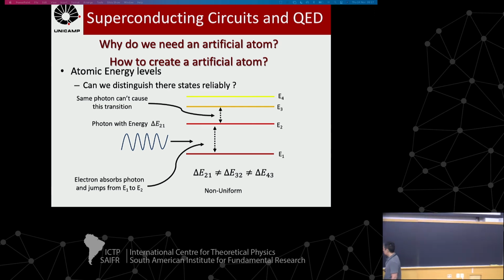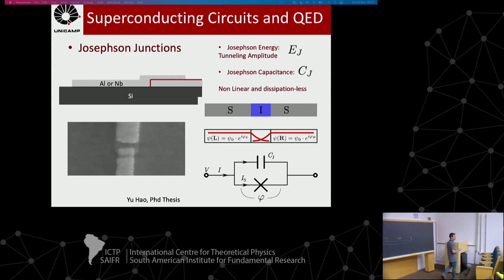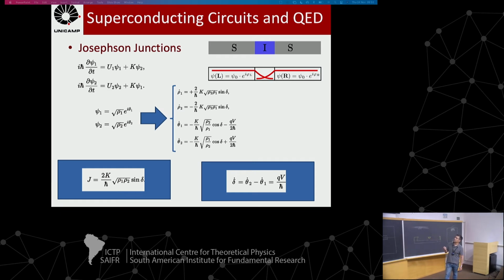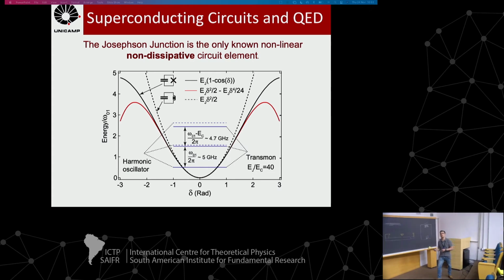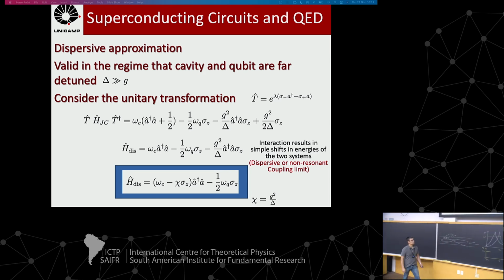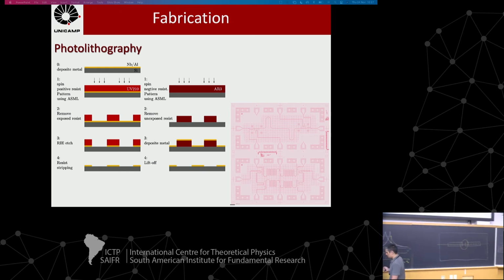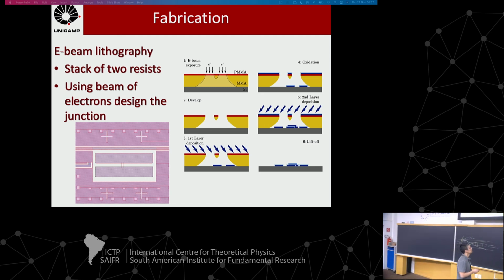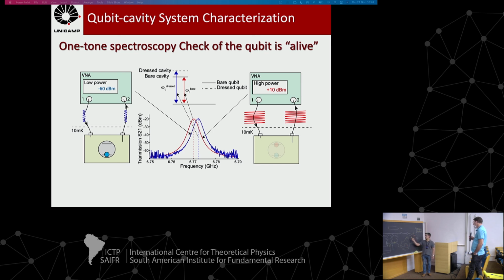Francisco Rouxinol: Superconducting Qubits - 2 of 3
ICTP-SAIFR
School on Quantum Computation

Speakers:
Francisco Rouxinol (UNICAMP, Brazil): Superconducting Qubits